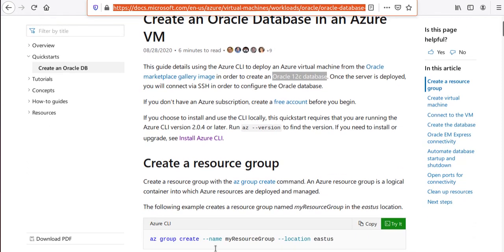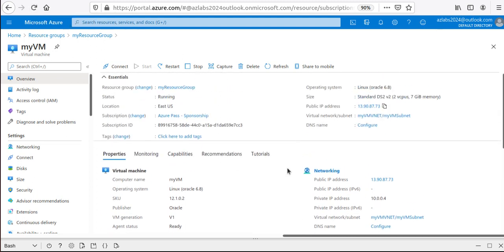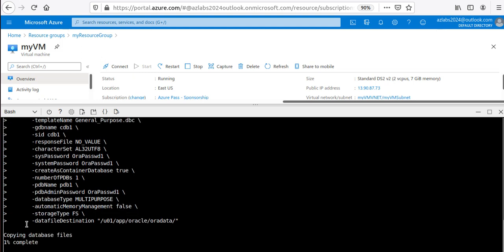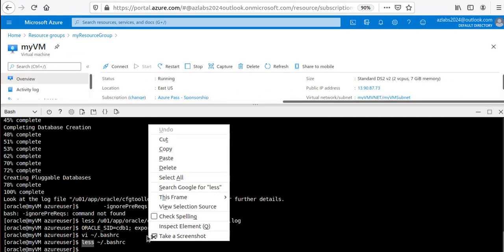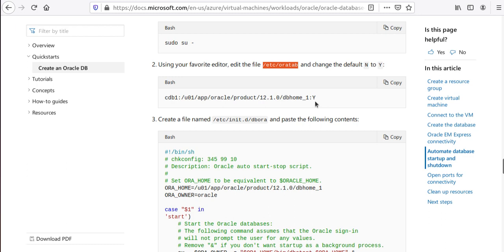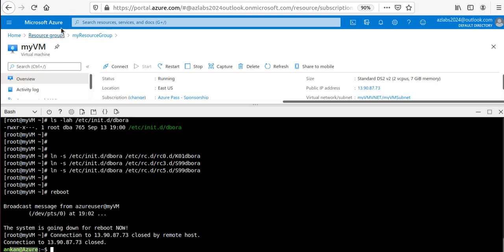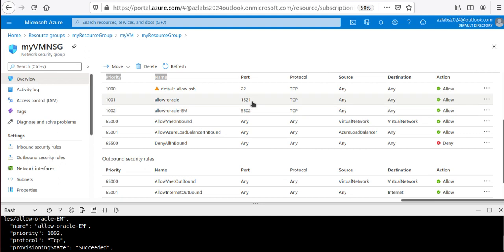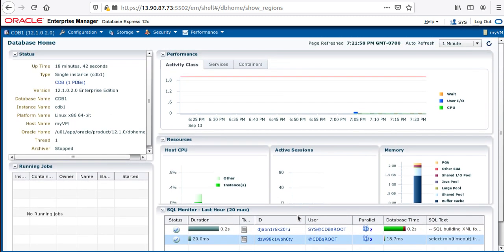Create an Oracle Database (12c) in an Azure VM, configure Oracle DB & browser connect to EM Express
Create an Oracle Database in an Azure VM
1. Create a resource group
2. Create a VM
3. Crete Oracle DB 12 C
4. Configure Oracle DB